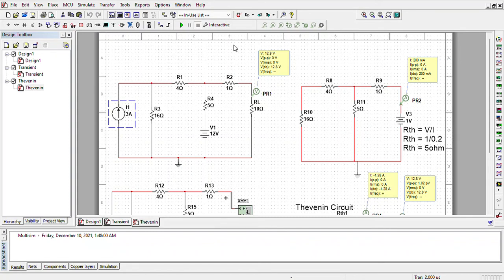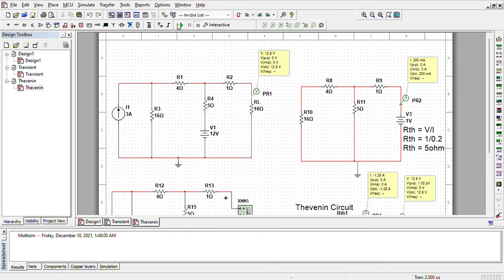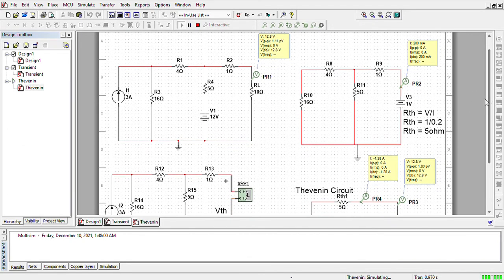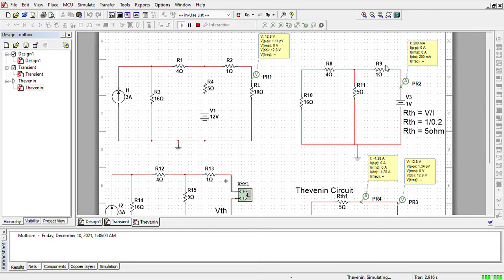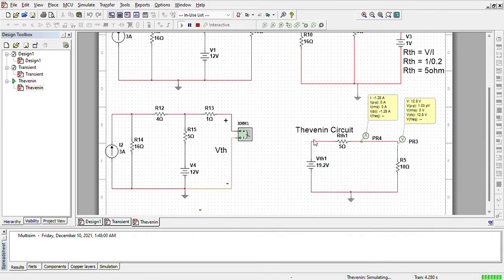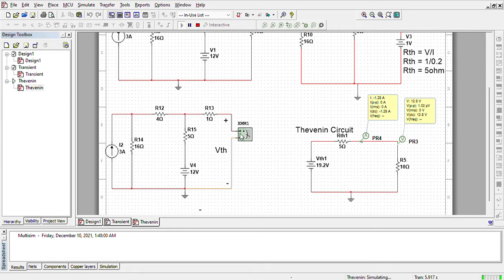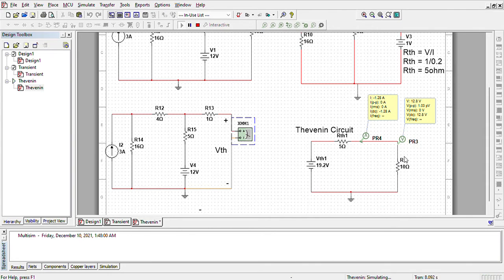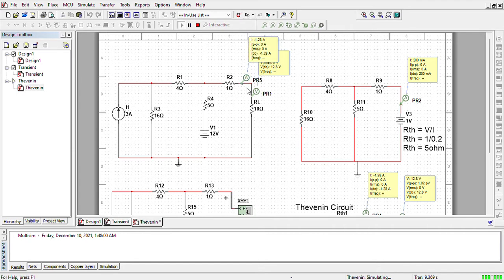Thevenin theorem in Multisim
Solving circuit using Thevenin theorem in Multisim